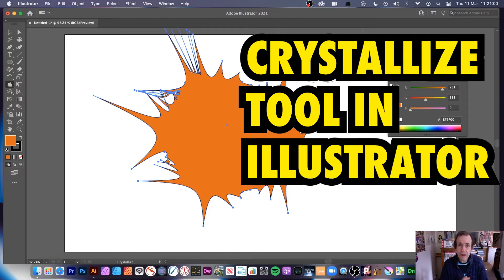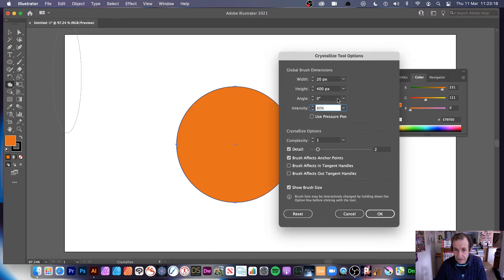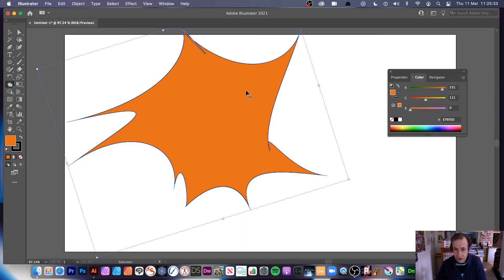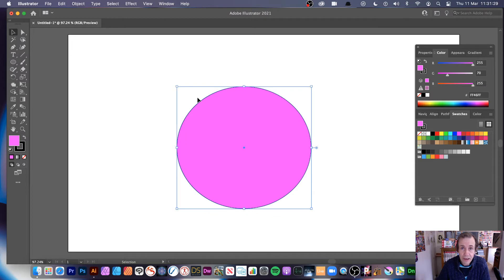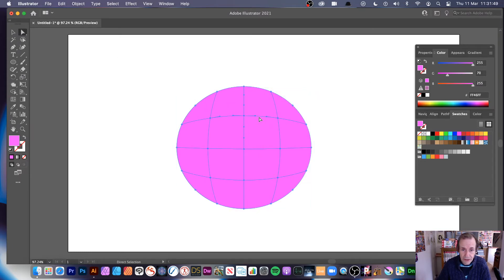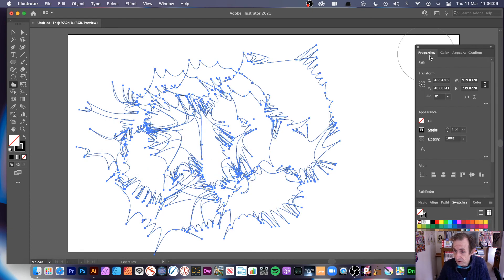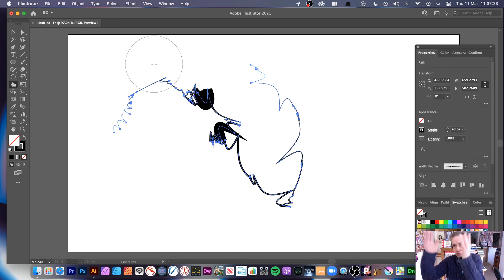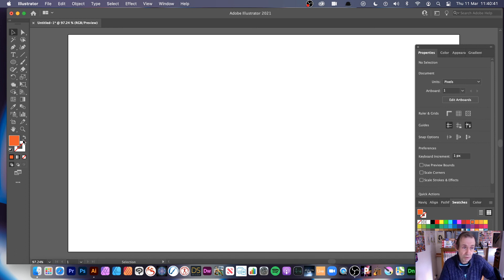Crystallize Tool For Illustrator | How To Tutorial | Warping | Graphicxtras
Illustrator crystallize tool guide tutorial - how to use the distortion / points manipulating / path warping crystallize tool in CC 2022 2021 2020 CS6 etc